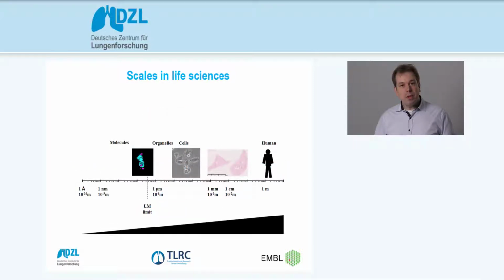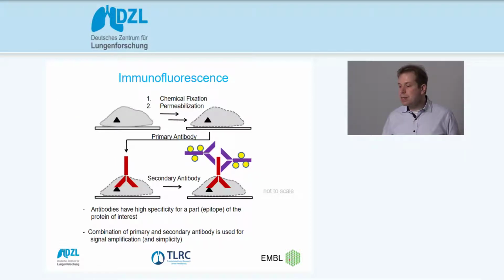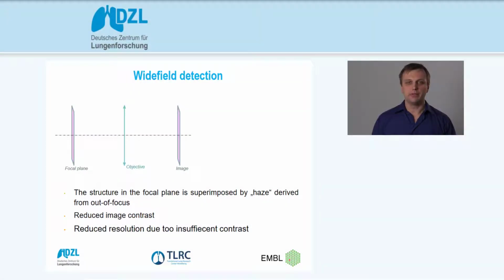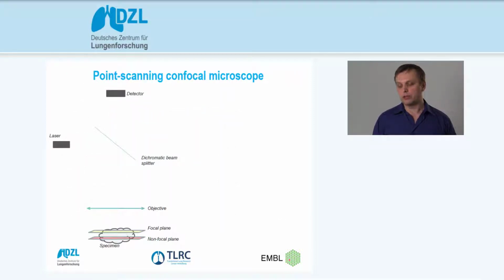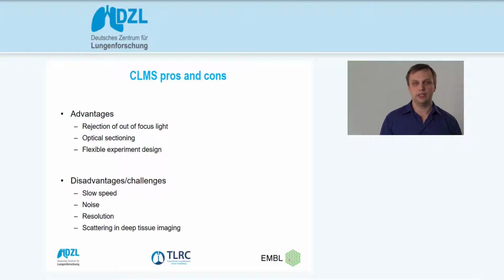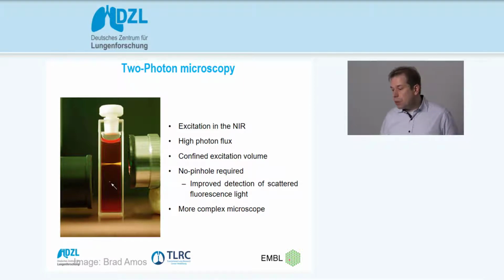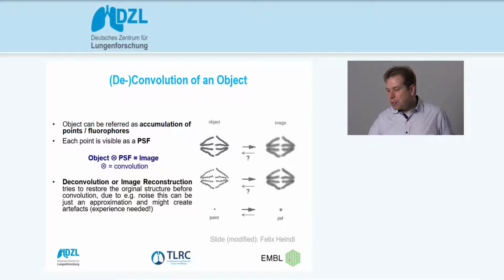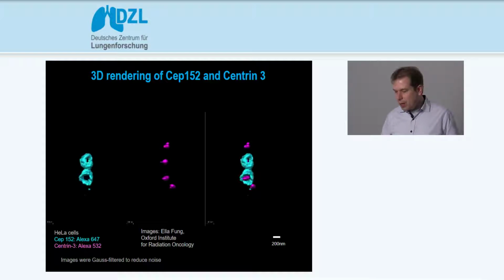Introducion to Confocal Fluorescence Microscopy